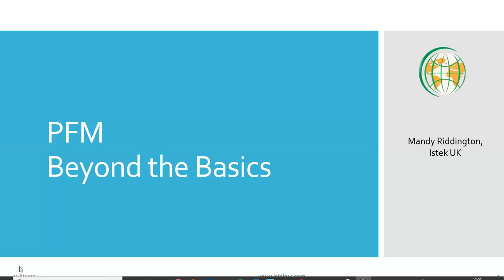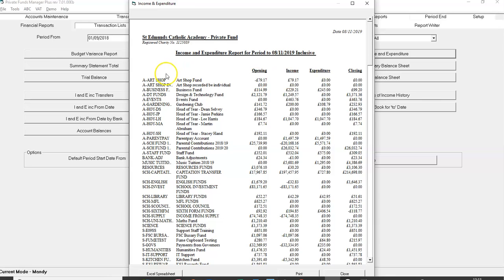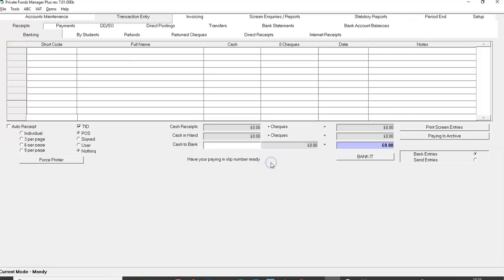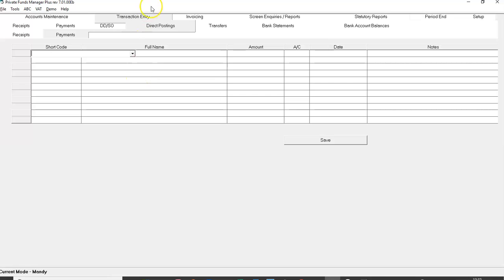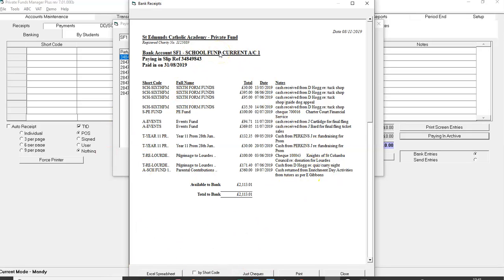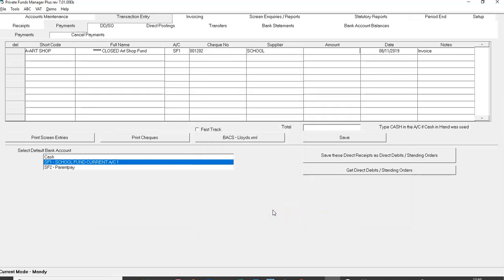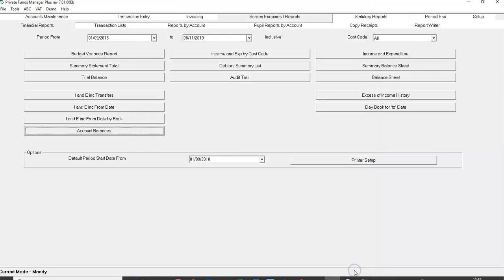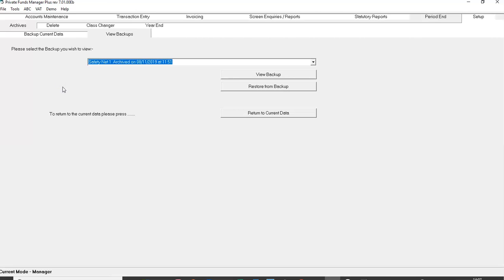PFM Beyond the basics